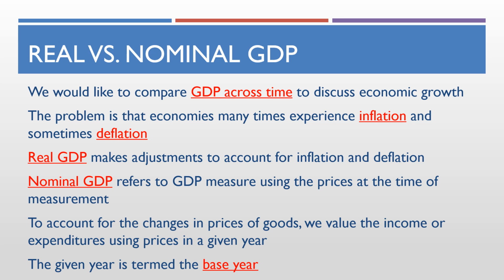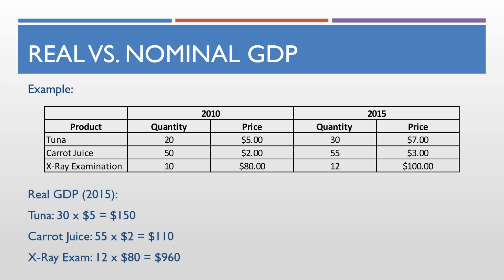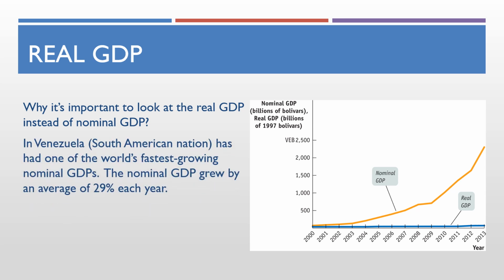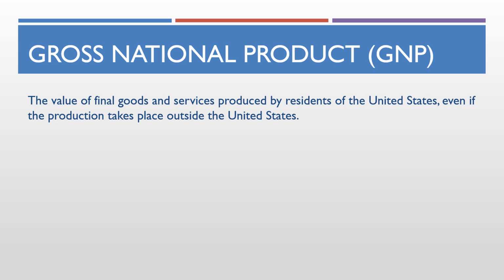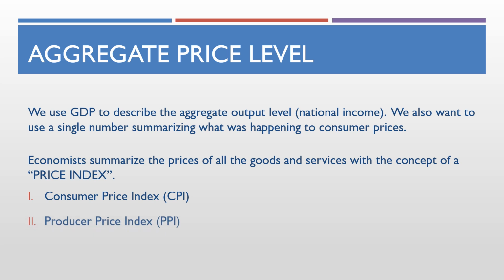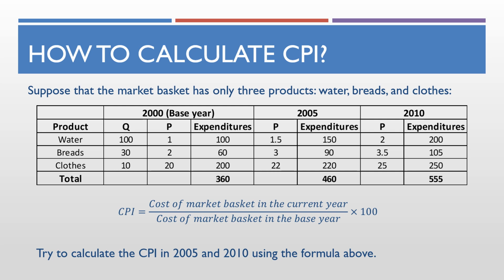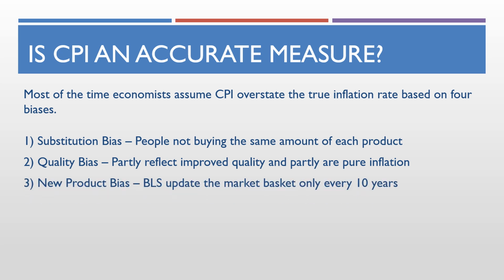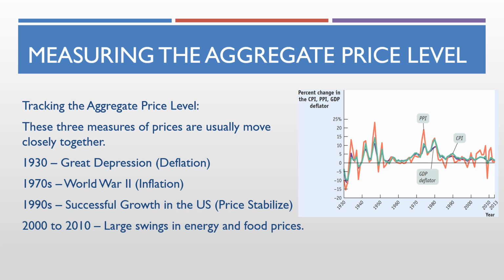Macroeconomic - Tracking the Economy (Part 2)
In this video, we discuss the differences between nominal and real GDPs and calculating different price indices (CPI, PPI, GDP Deflator) to track the overall price levels in an economy.